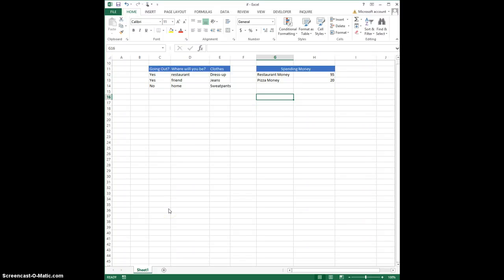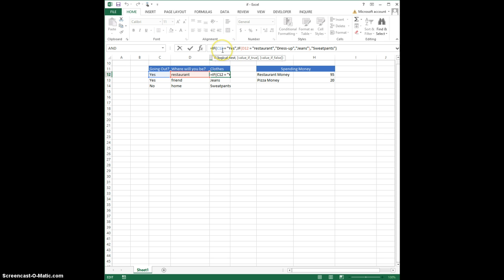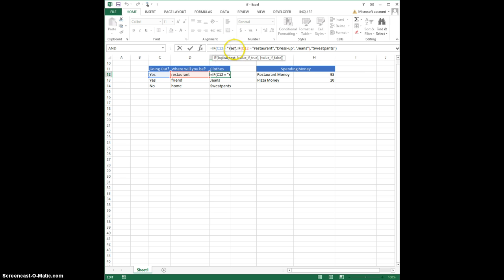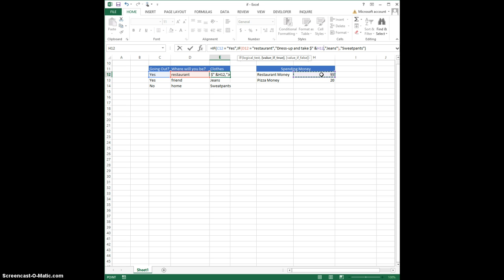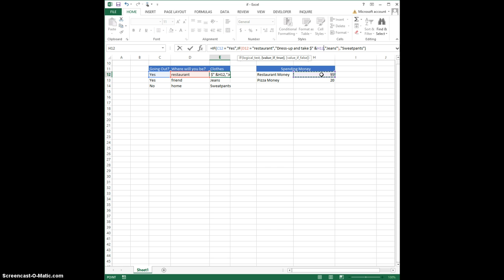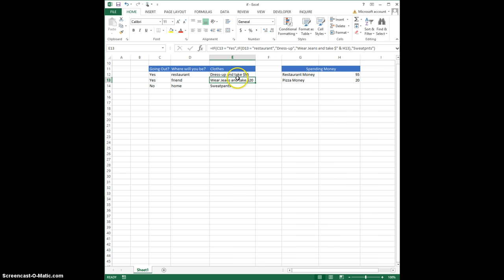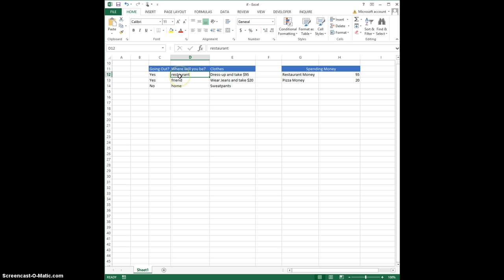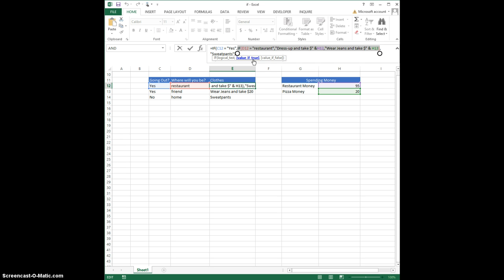Nested IF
How to use a nested IF